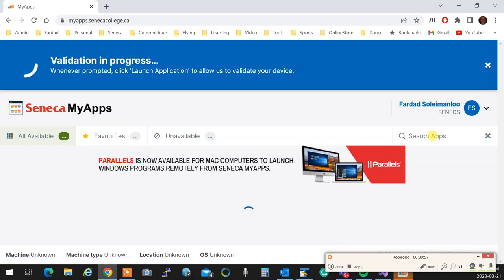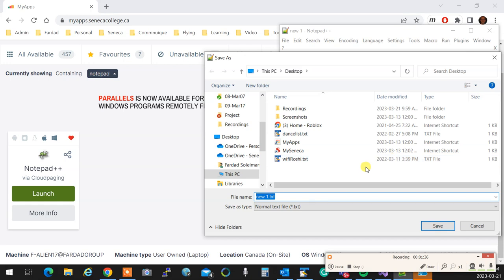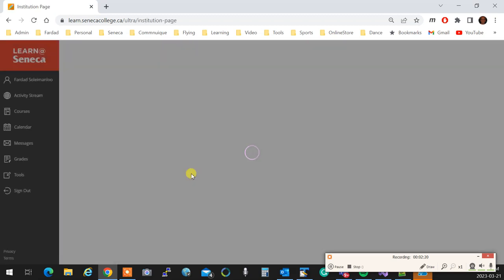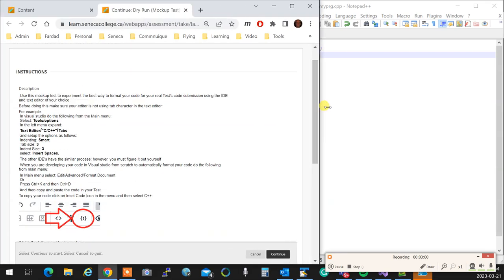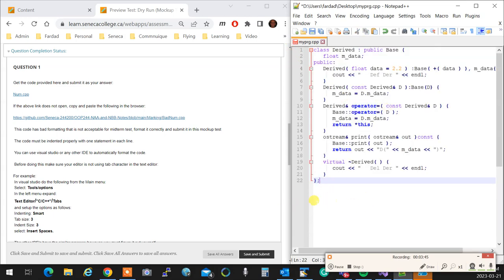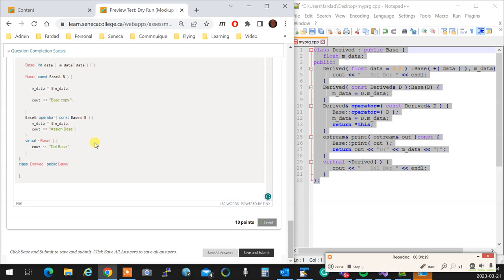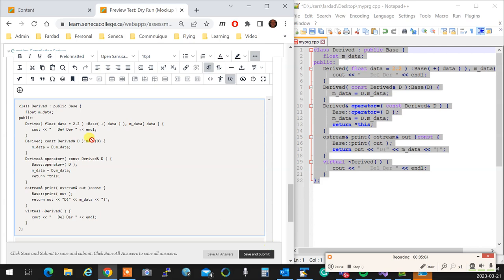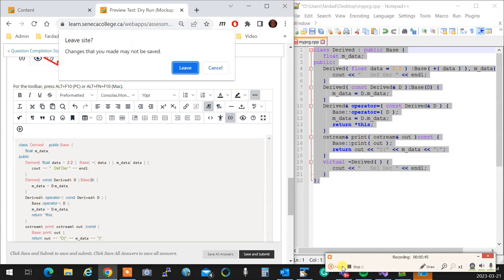(15) OOP244 NAA - 2231 - How to submit code for online tests in lab